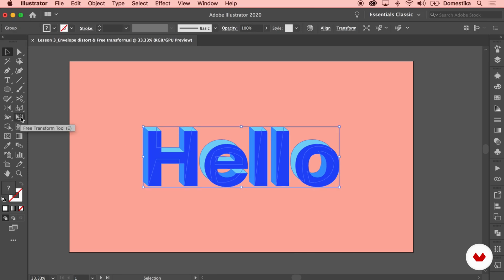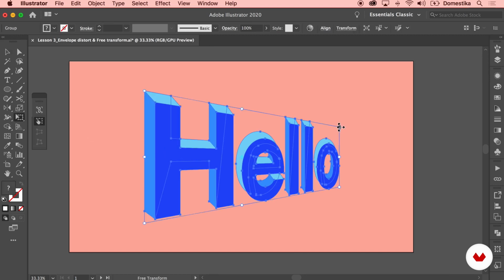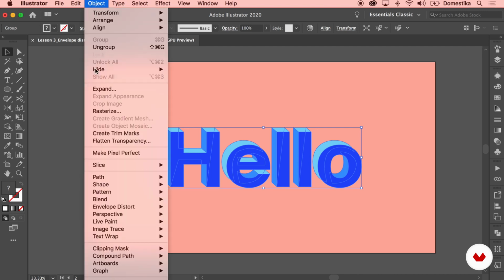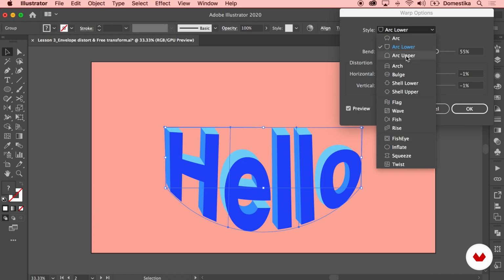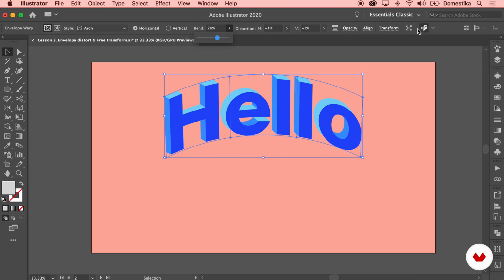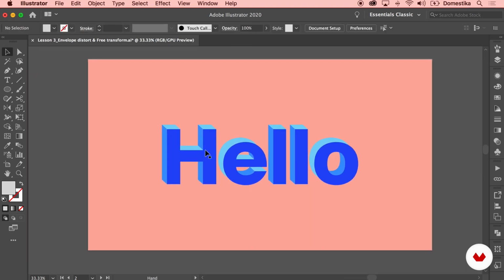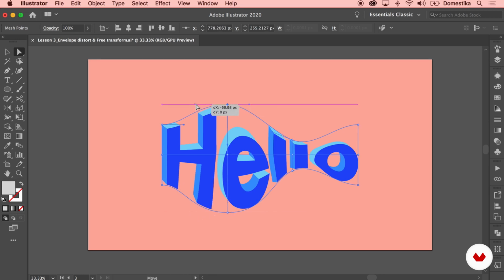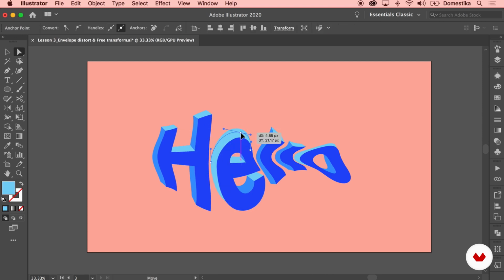Adobe illustrator course Class No.35 Envelope Distort & Free Transform (TCA)